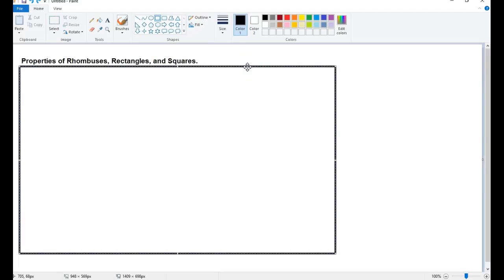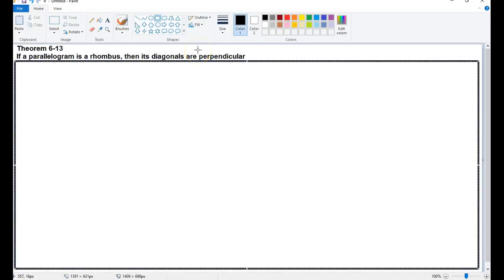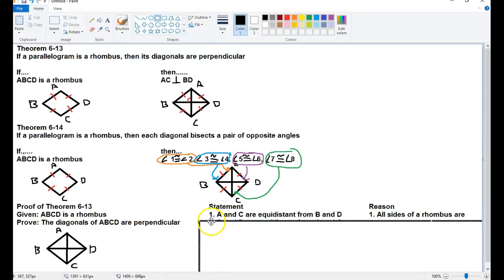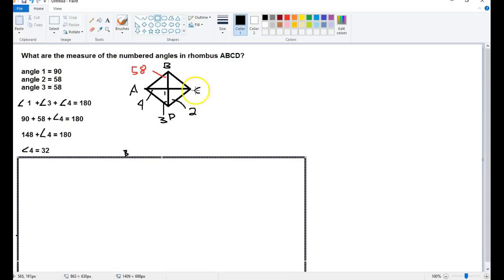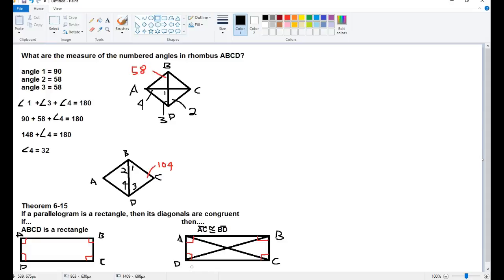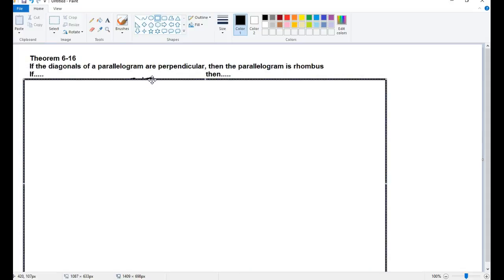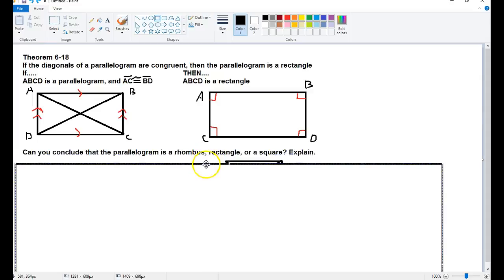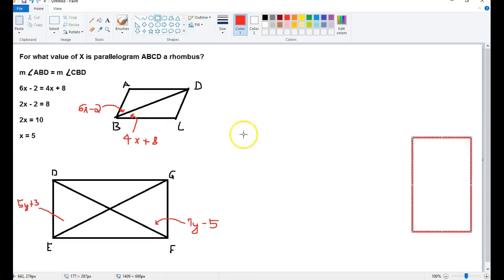Rhombuses, Rectangles and Squares